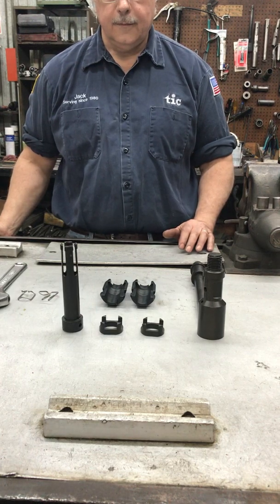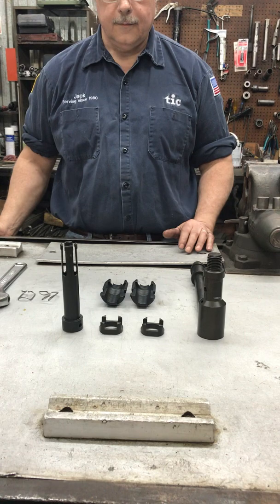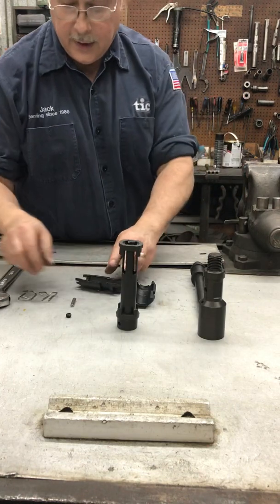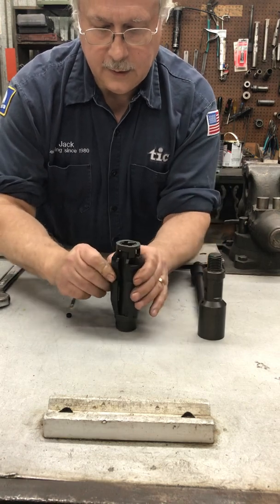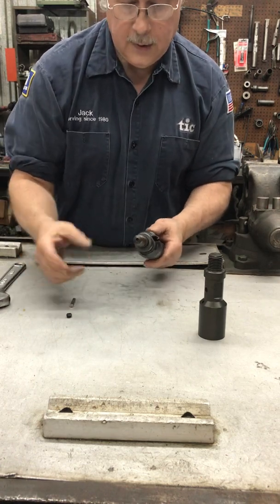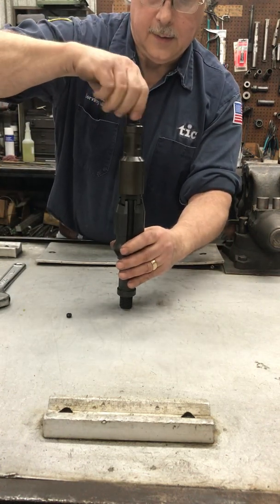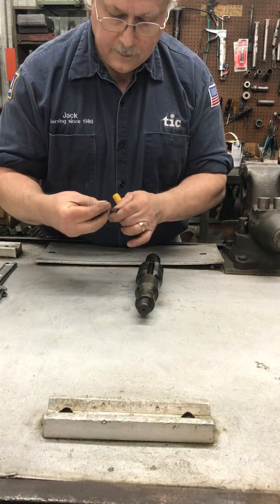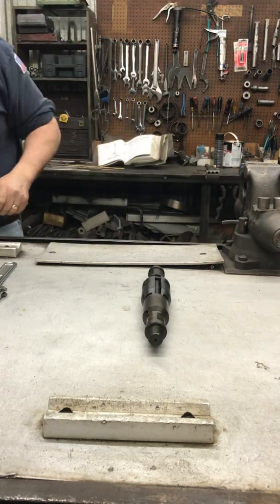B Shifting Tool Assembly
Assembly procedure for TIC B Shifting Tool